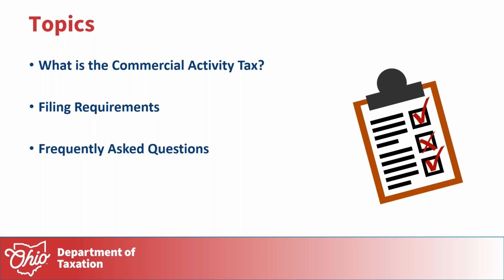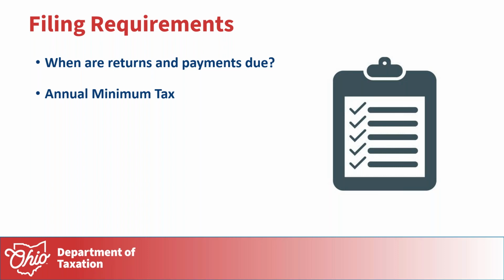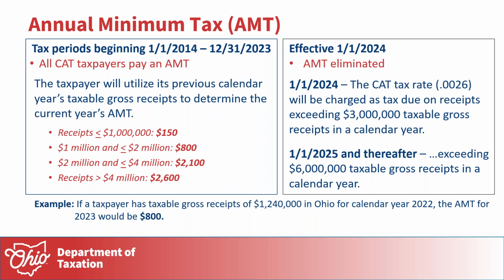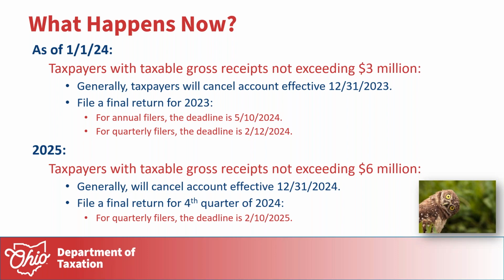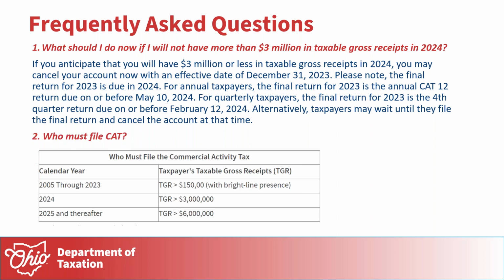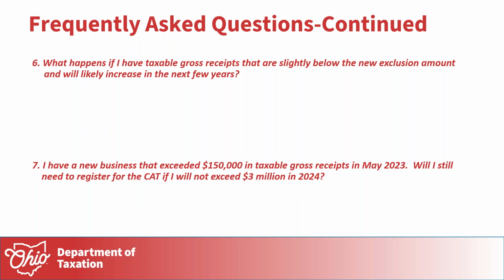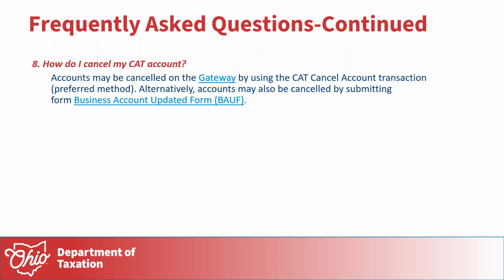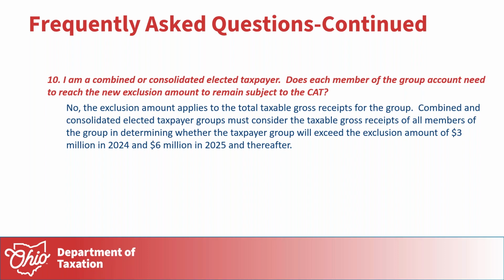Ohio Commercial Activity Tax Webinar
CAT filing requirements webinar.